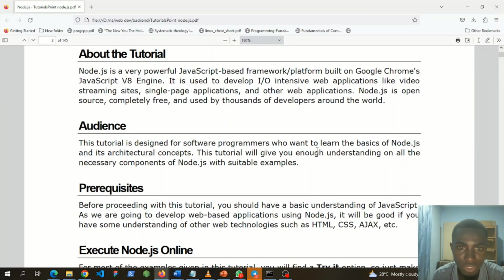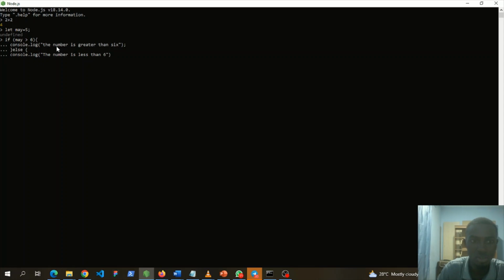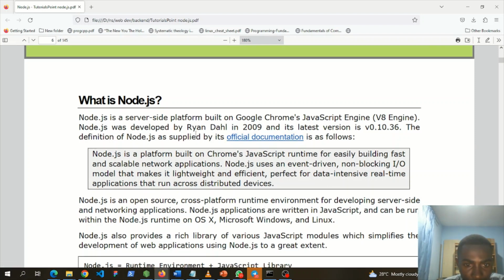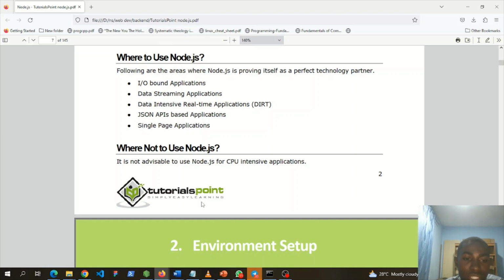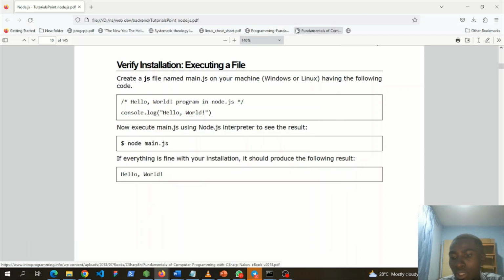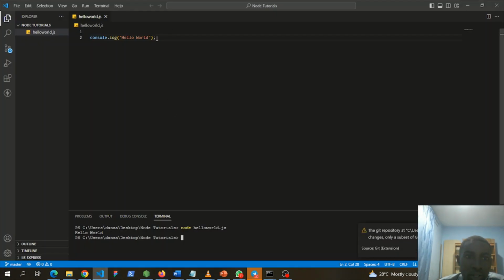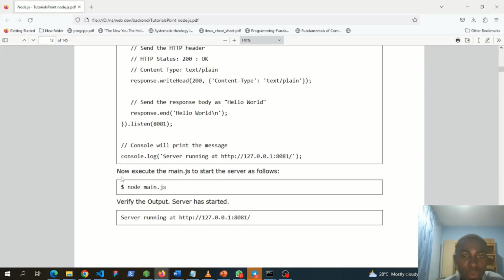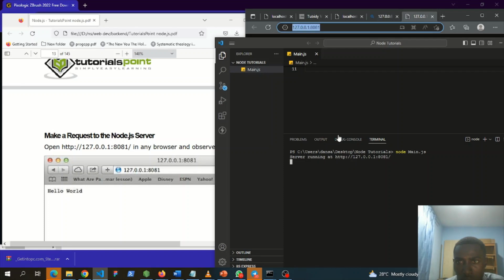INTRODUCTION TO NODE JS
This basically speaks and illustrates on the fundamentals of node Js.
A runtime application used to build API.